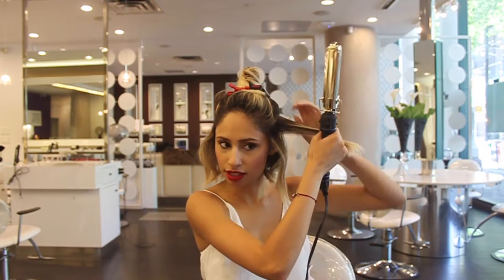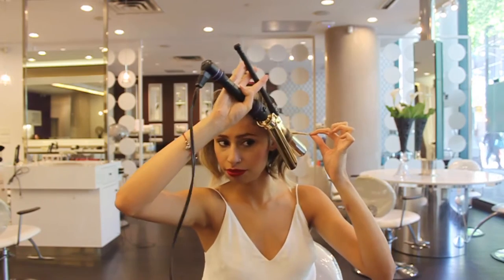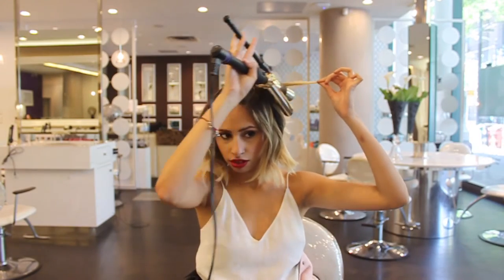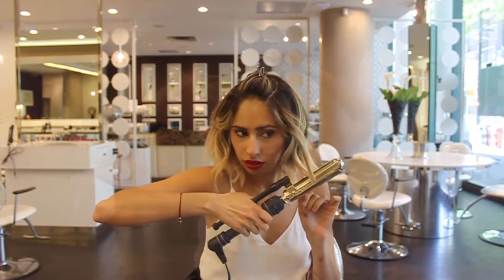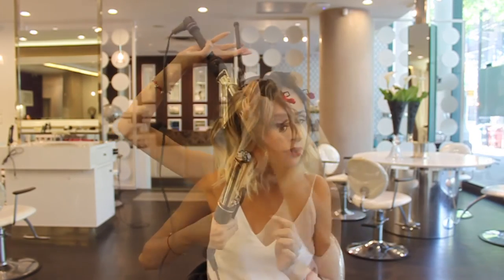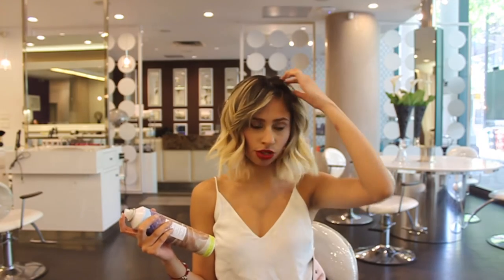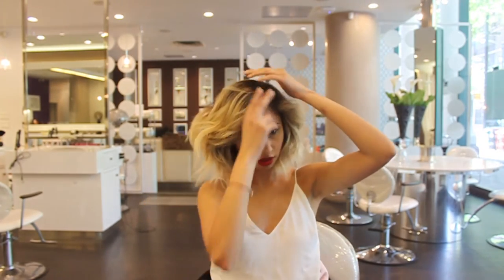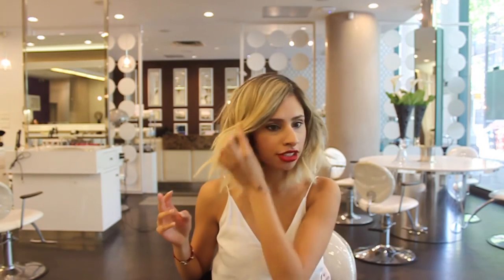How To Curl Short Hair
This is absolutely my favourite way to style my hair! It's fun and messy and really easy to create ☺️ we are seeing a lot of this style on celebrities at the moment as well! Short textured bobs! But this style is not strictly for short hair, you can definitely use this technique on longer hair as well. We hope you enjoy 😘

Tools:
1'1/4" curling iron by Hot Tools
Sectioning clips

Products:
Oribe Run Through
Oribe Creme For Style
RandCo Death Valley

Amy Nguyen : Premiere Designer
Harjit Gill : Associate Designer